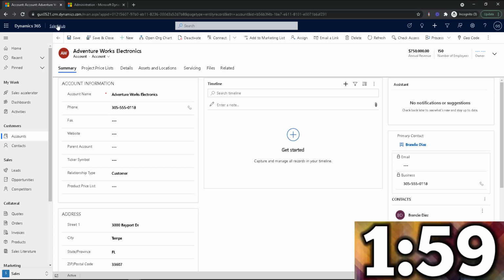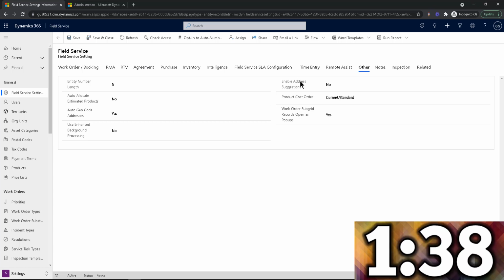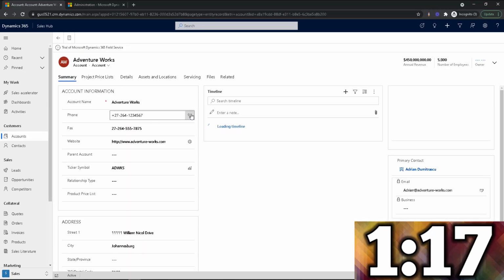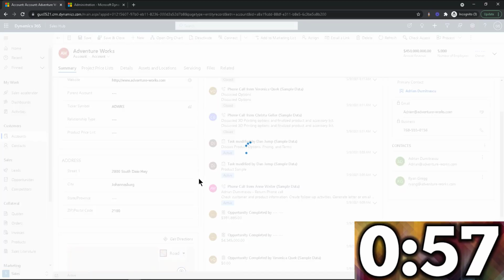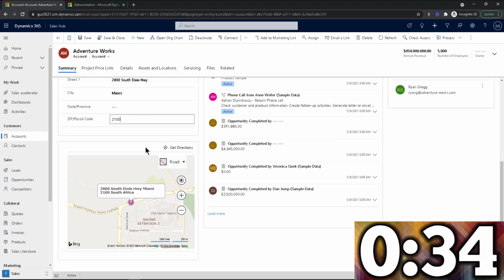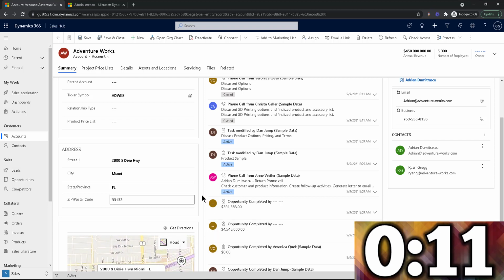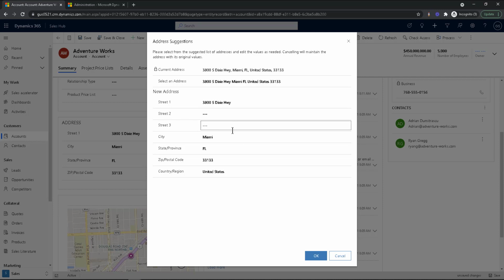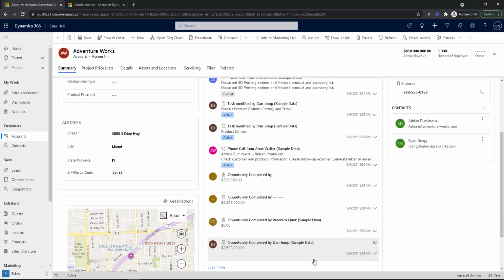Dynamics 365 2MT Episode 180: ENABLING ADDRESS SUGGESTIONS IN DYNAMICS 365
Thousands of customers out there have this capability available to them but they have not enabled it. Do it now!